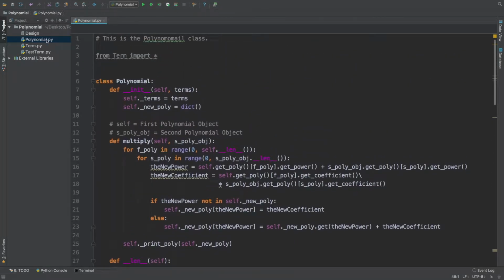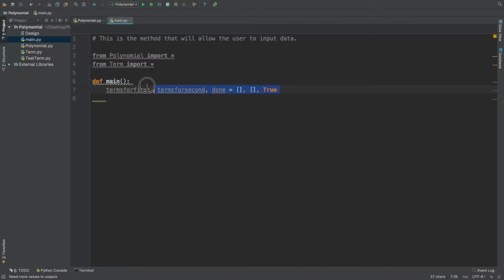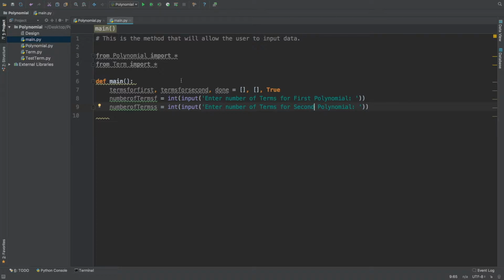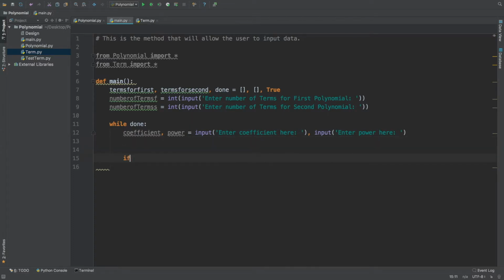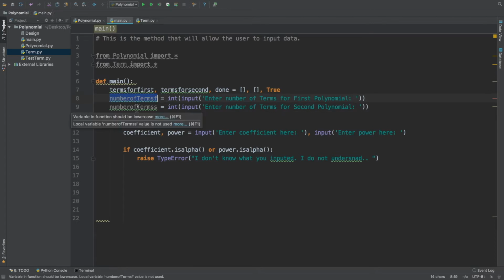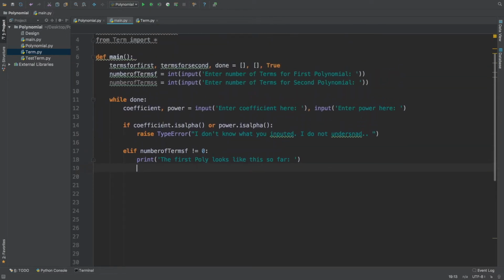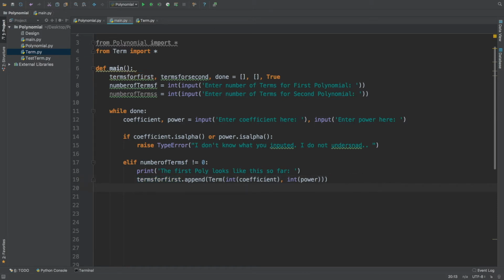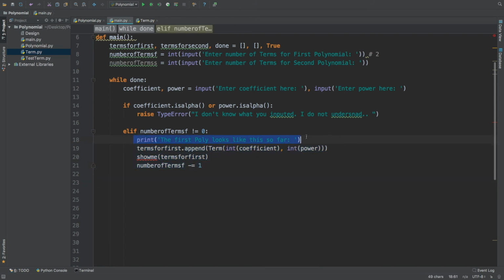Python Polynomial Multiplier App - 10 - Taking Input From User